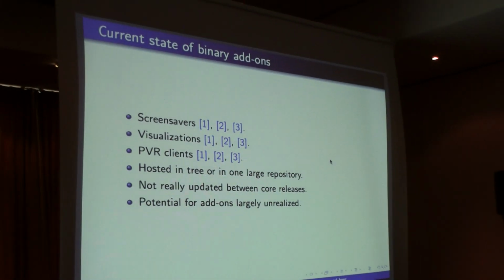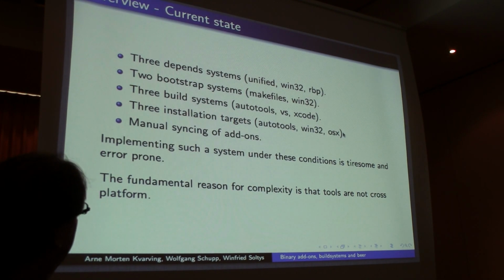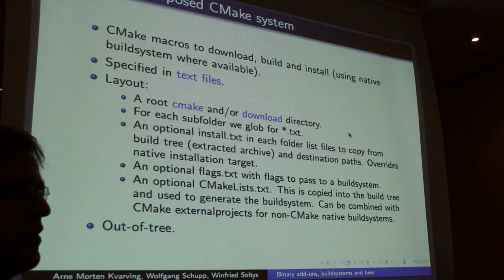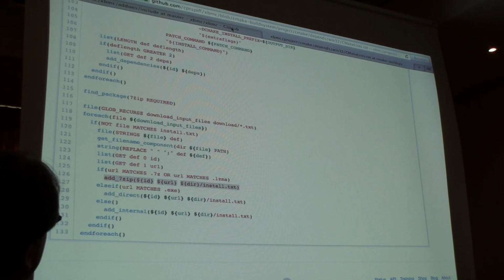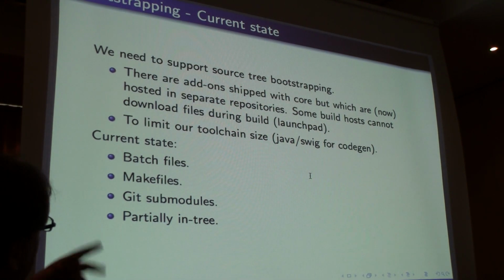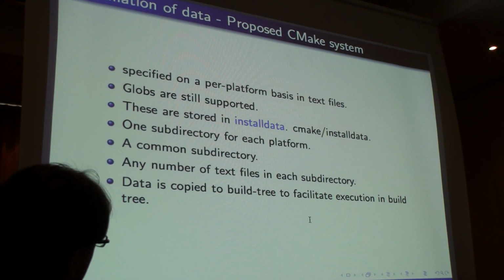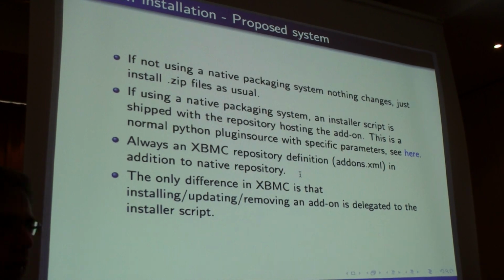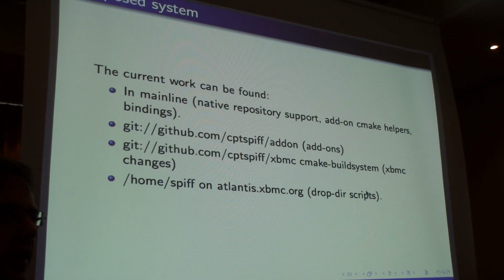XBMC DevCon 2013 - Day 2, Part 11 - Binary add ons and build systems